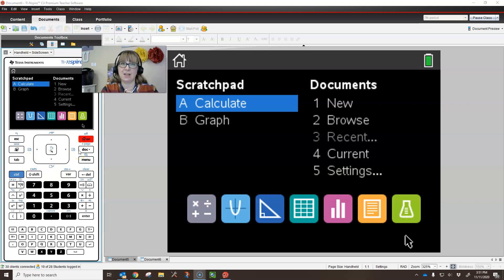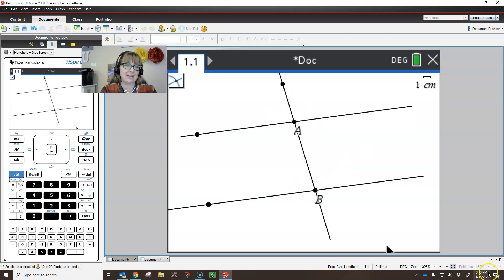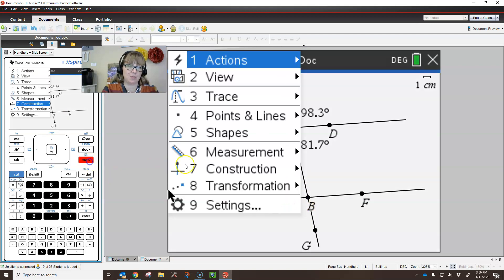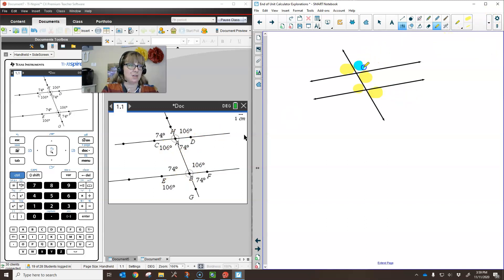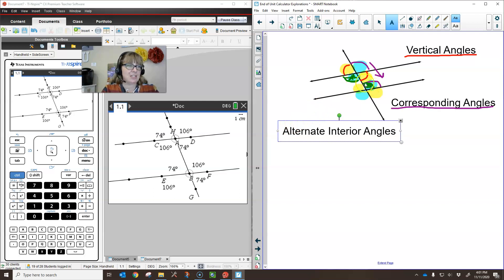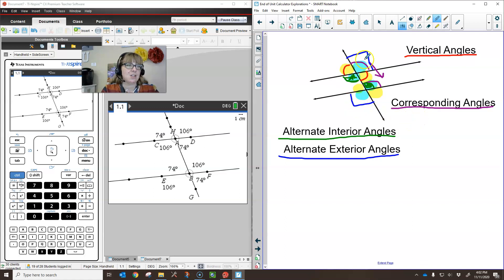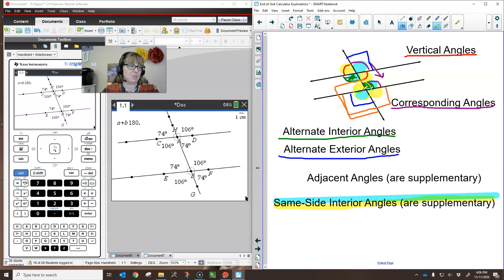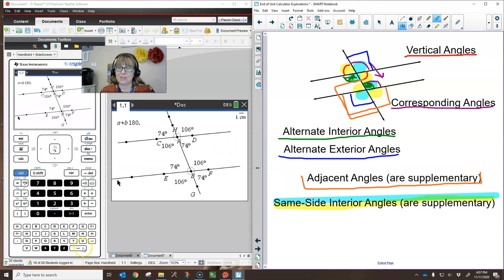Calculator Exploration: Parallel Lines Cut by a Transversal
This is a recording of a calculator exploration using TI Nspire calculators.  This exploration helps students identify angle relationships when parallel lines are cut by a transversal.